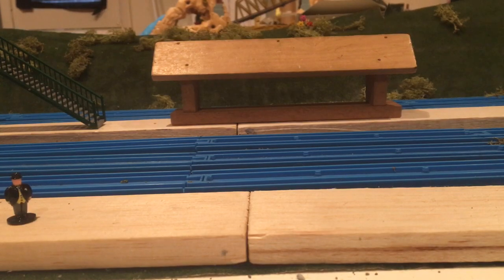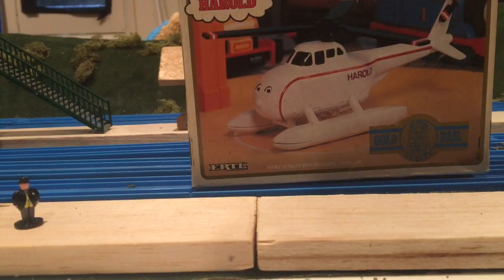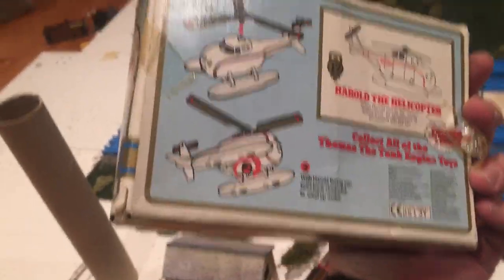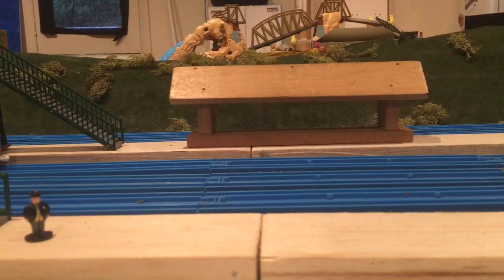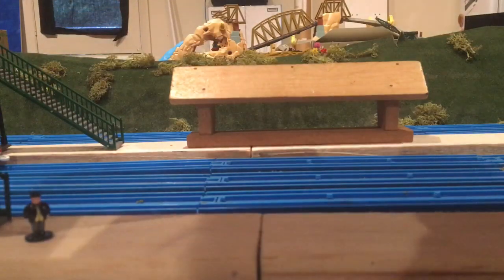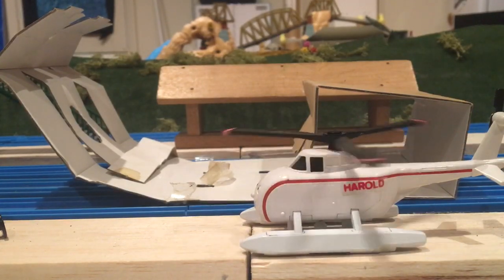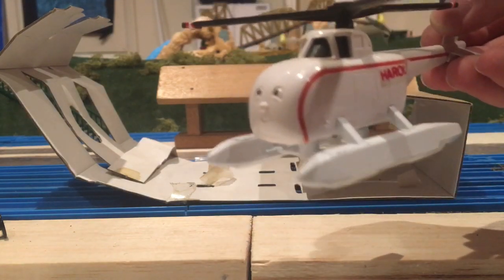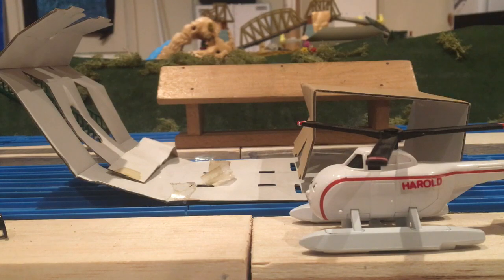Ertl Gold Rail Harold Unboxing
The unboxing of another rare item.